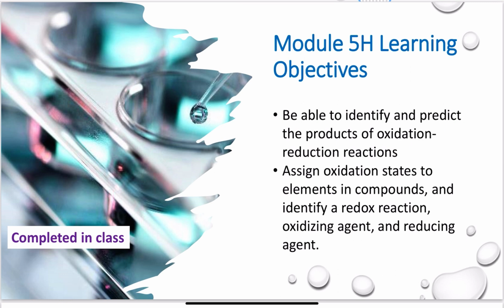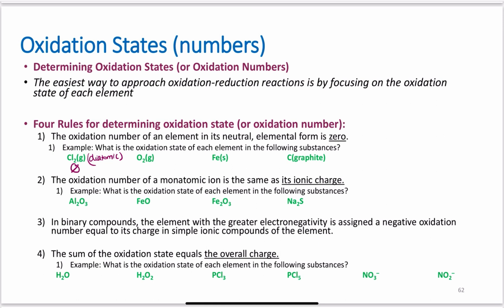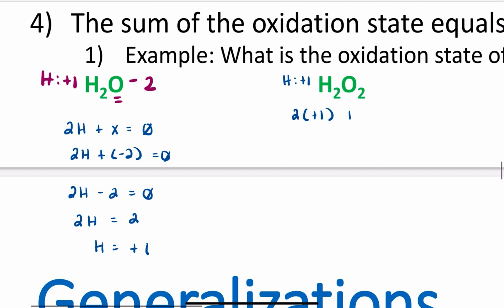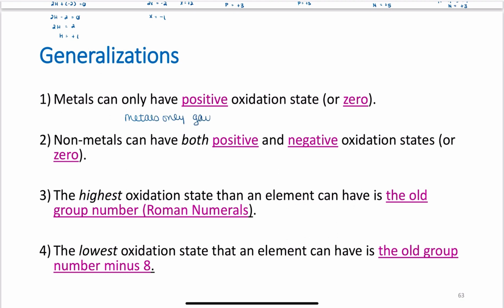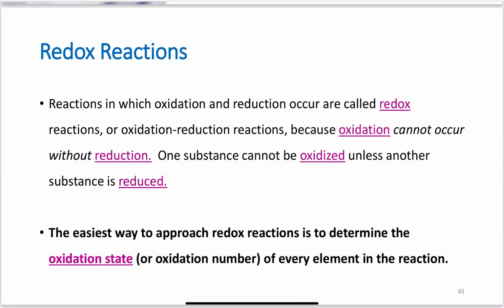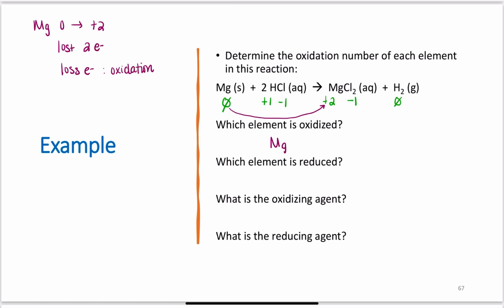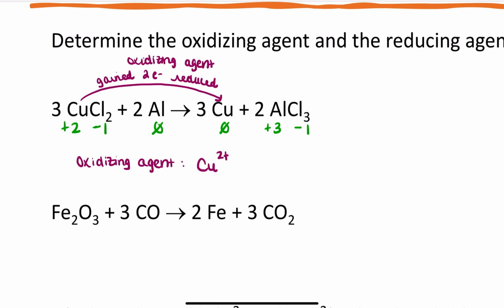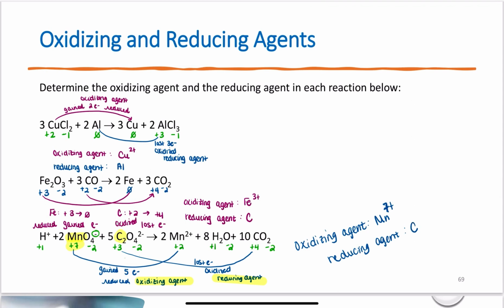Module 5H: Oxidation Numbers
Determining oxidation numbers, recognizing oxidizing agents and reducing agents within reactions